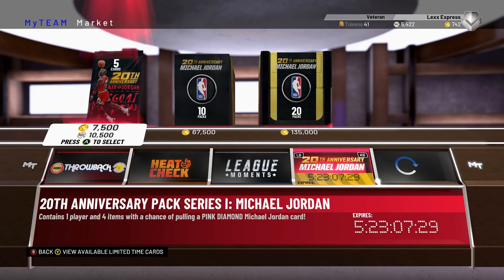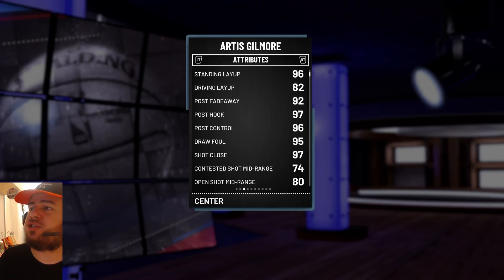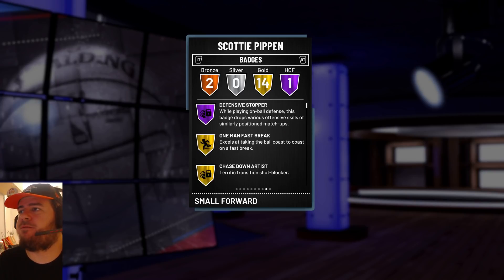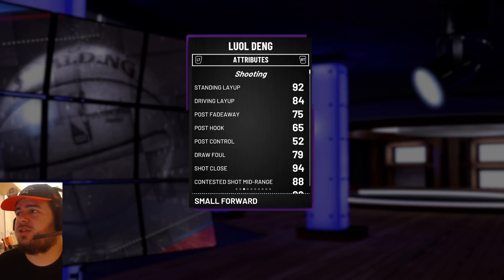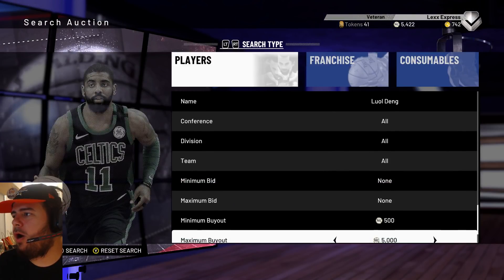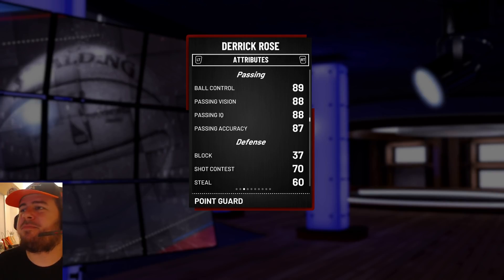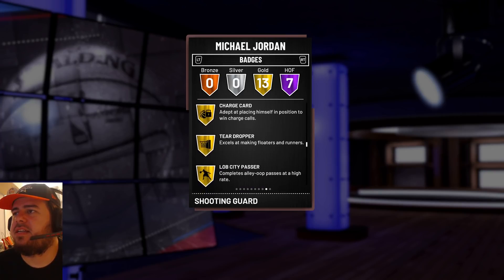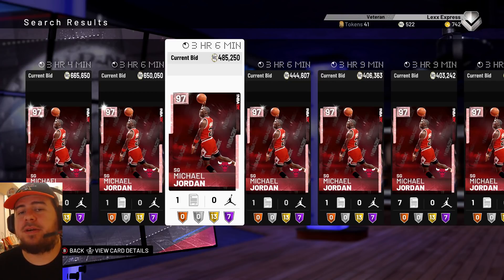Michael Jordan INSANE pack review! WOW!!! BEST 20th Anniversary CARDS EVER! - NBA 2k19 MyTeam UPDATE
Welcome to Gaming With Lexx!

All kinds of gaming across all consoles such as PS4, Xbox One, & even Nintendo Switch!

PSN: LexxExpress
Xbox One: Lexx Express